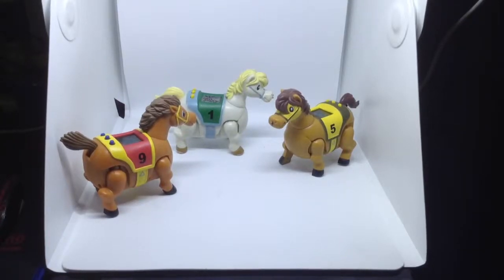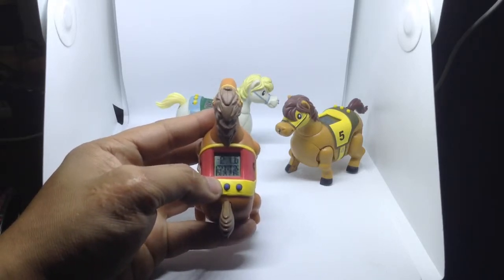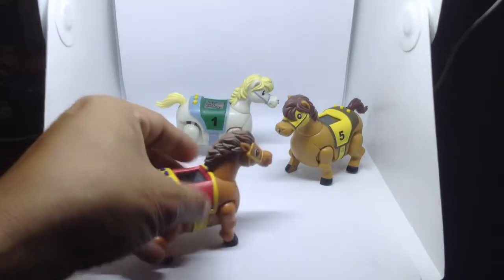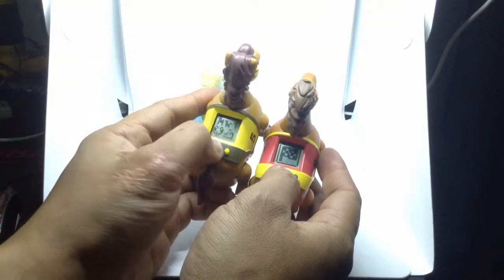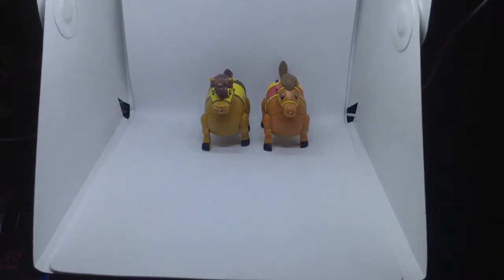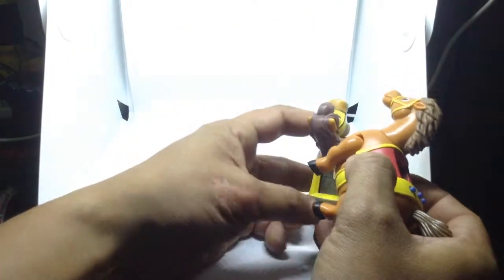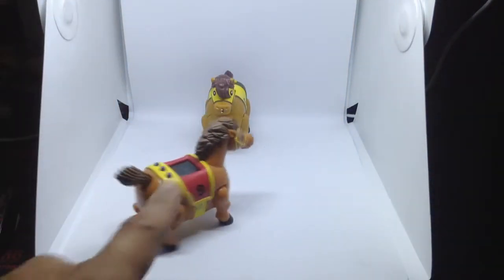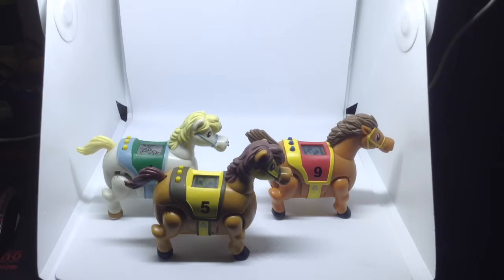Pocket Horse: It is like a Tamagotchi but Moves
This is a cool toy that I got from a thrift shop.